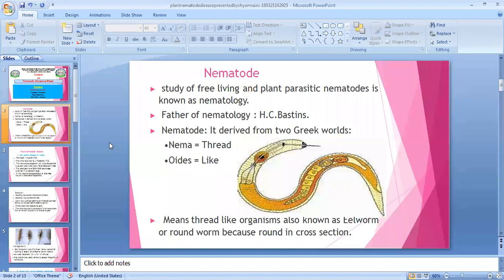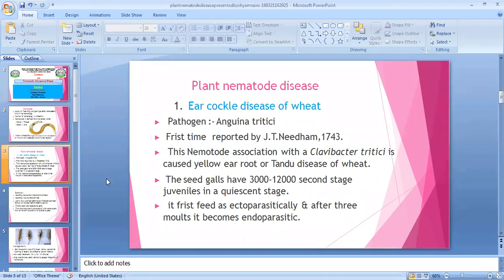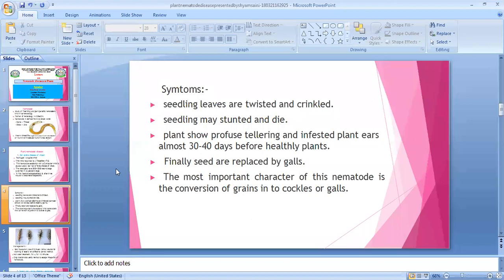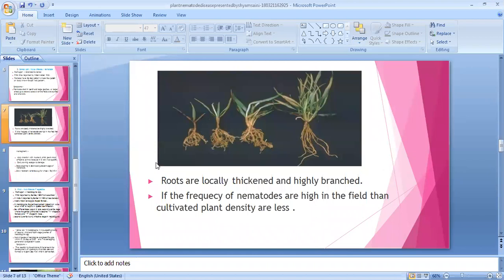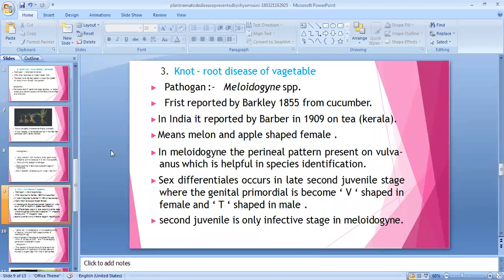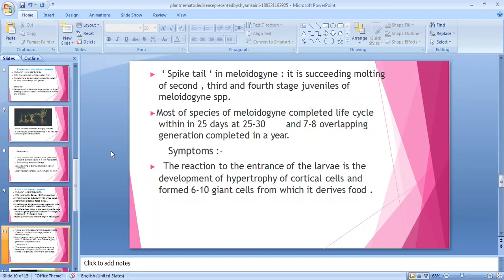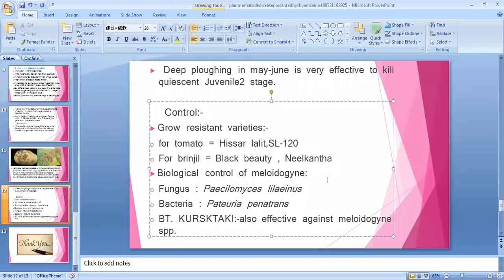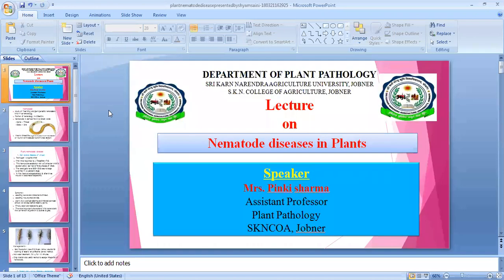Plant Nematode Diseases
Document from Pinki